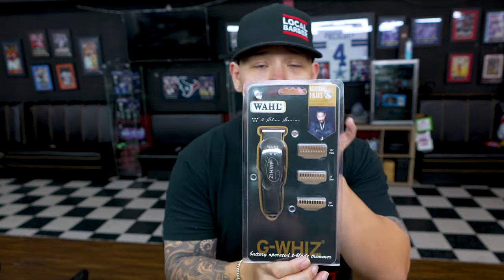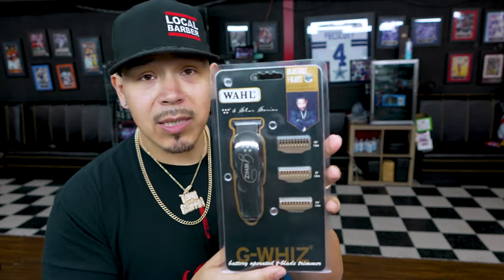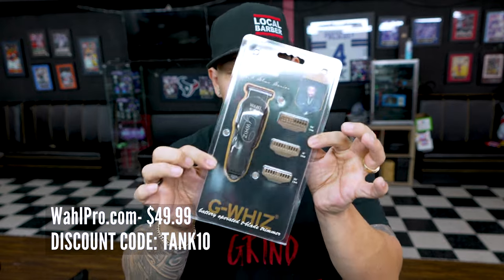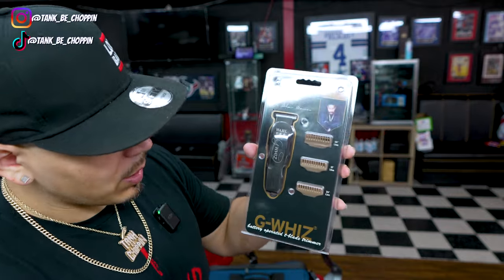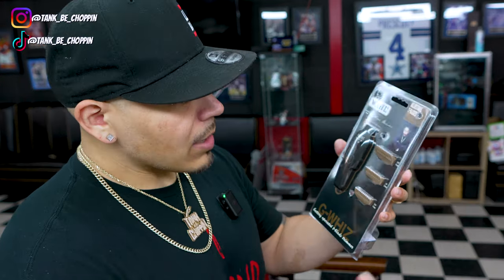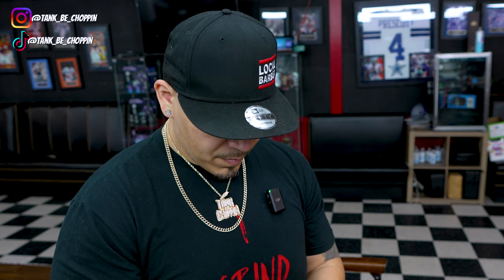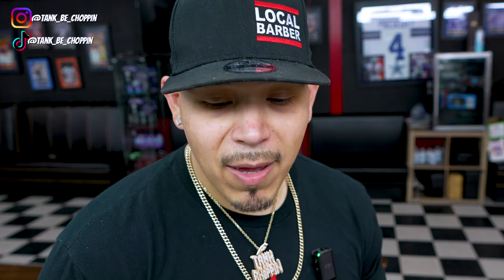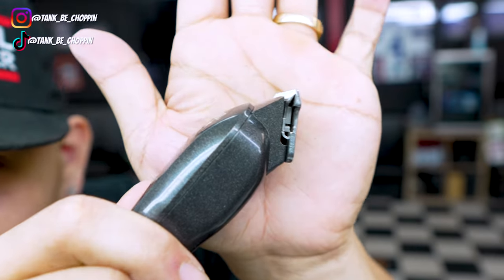Does anyone even use this trimmer??? Wahl G Whiz Unboxing and Review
In this video I unbox a Wahl G Whiz trimmer and use it in the barbershop to see if this machine has what it takes.  Let me know what you think about this trimmer down in the comments.